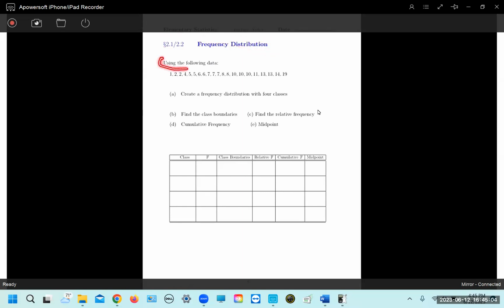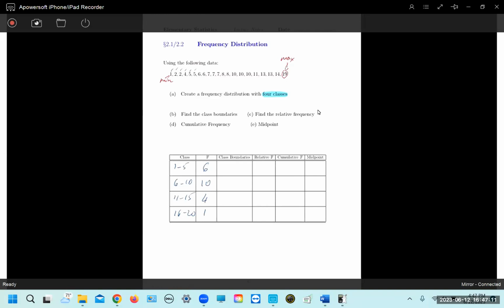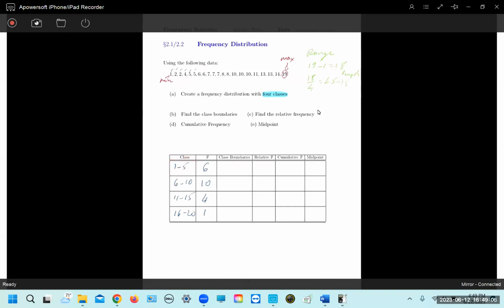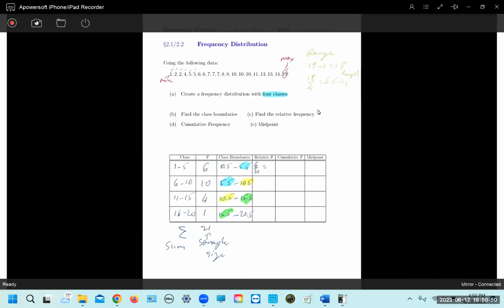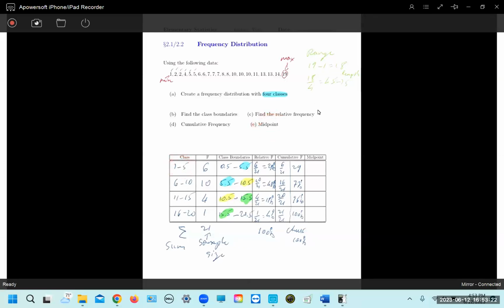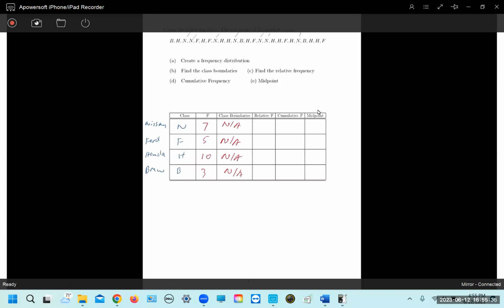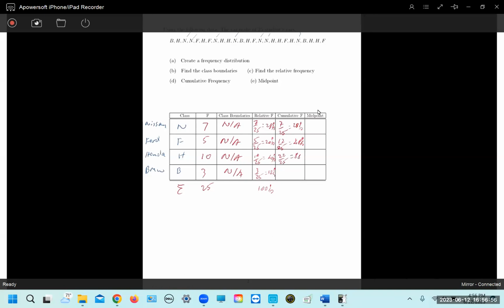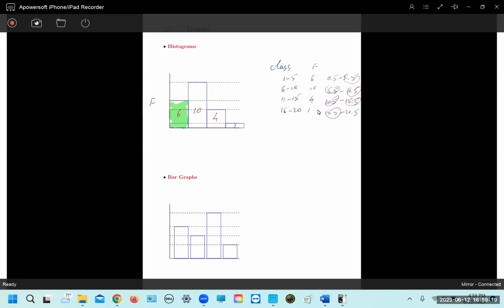Video Statistics C1000 Ch 2.1 and 2.2 Mr. Nguyen